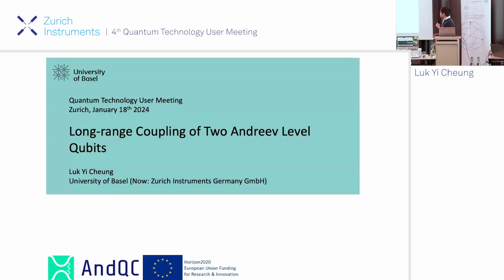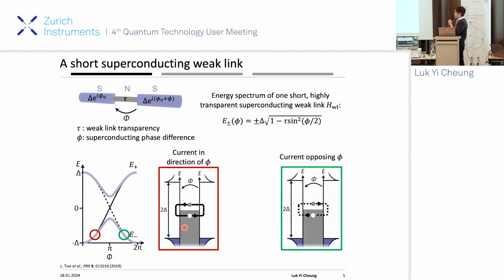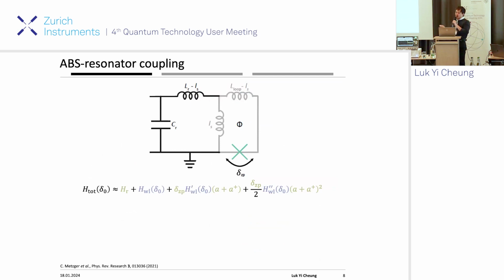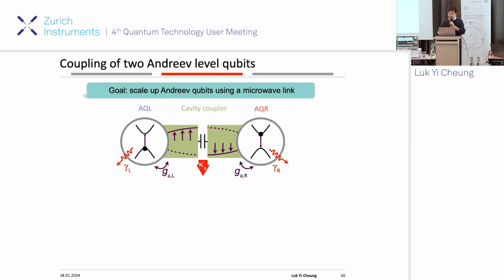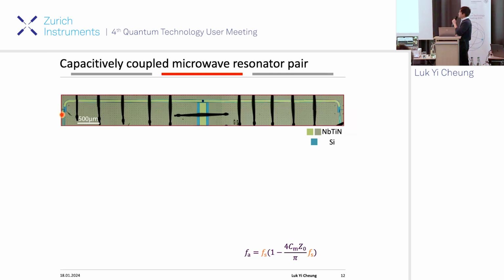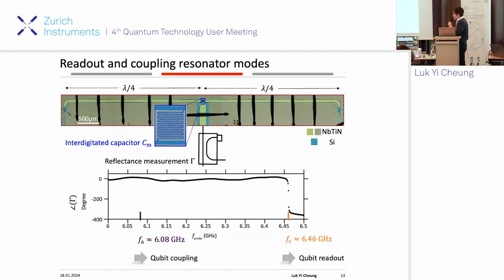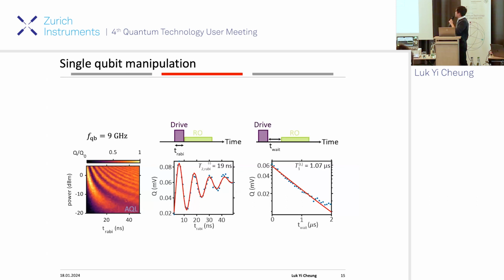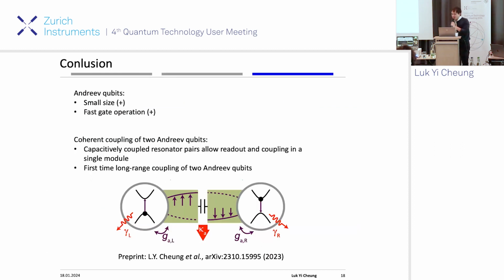Long-range Coupling of Two Andreev Level Qubits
In this talk, Luk Yi Cheung presents results from the Nanoelectronics group at the University of Basel on realizing strong coupling of two Andreev qubits several millimeters apart through a coplanar-waveguide microwave cavity. The fast gate times of Andreev qubits make them attractive candidates for quantum information processing applications.